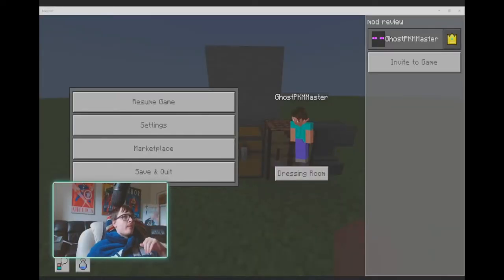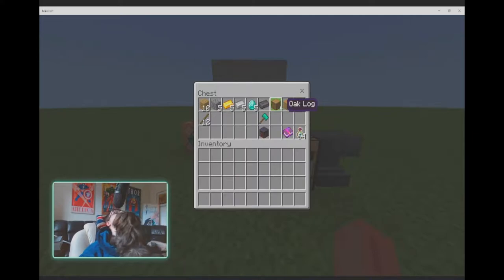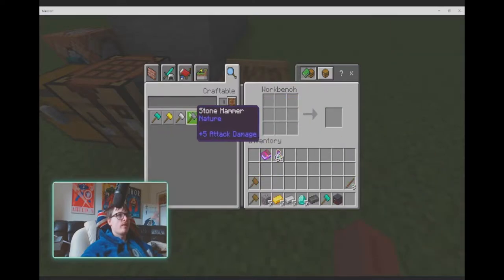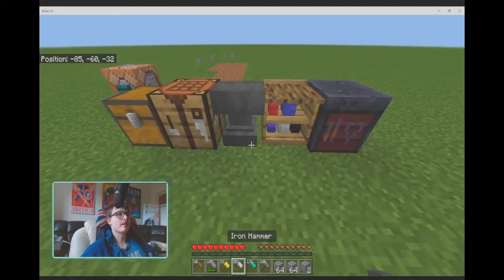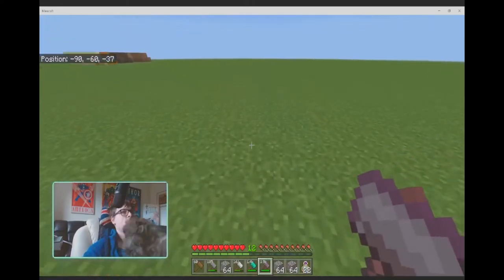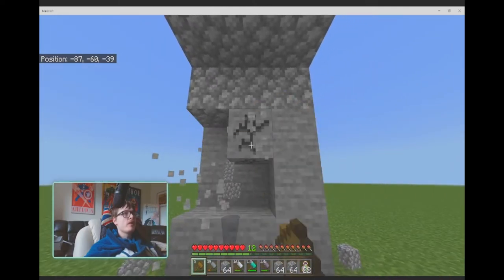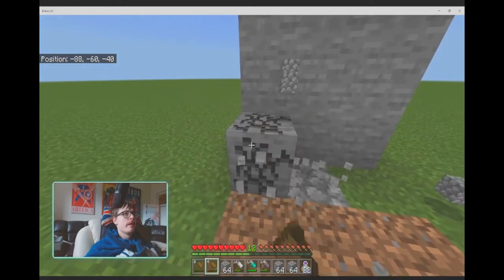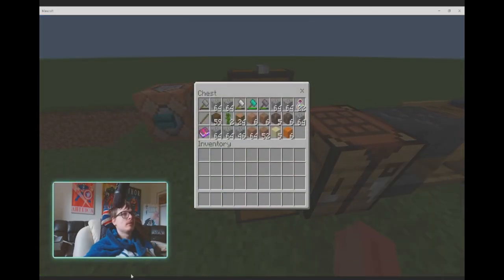Minecraft Bedrock Mod Review Gravel's Hammers 1.1